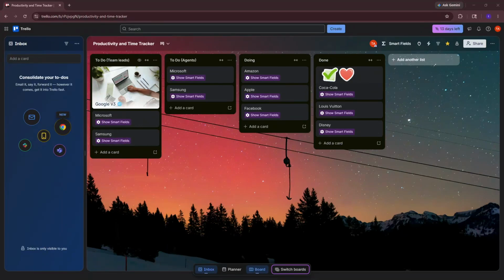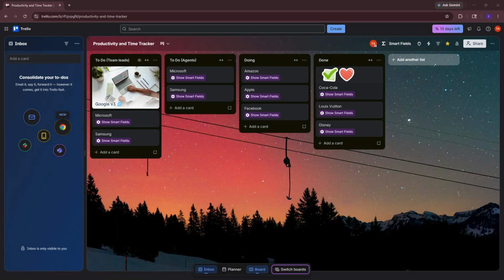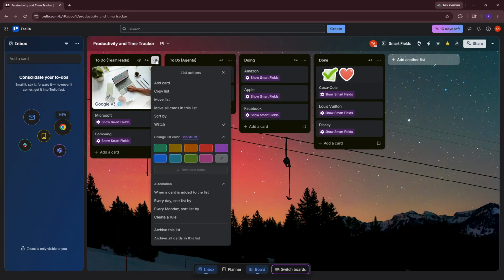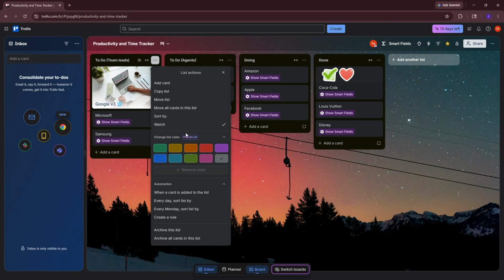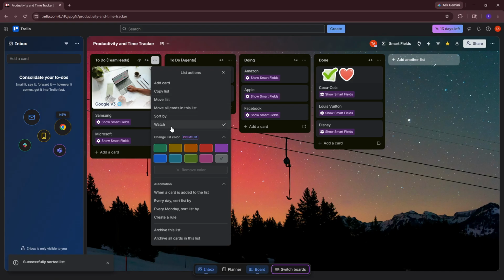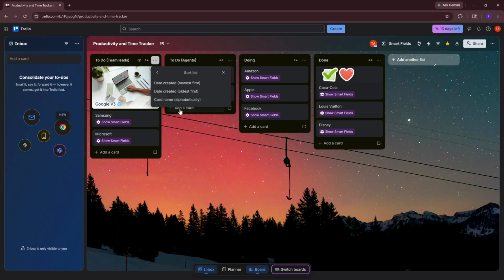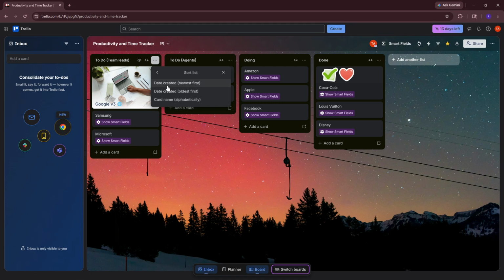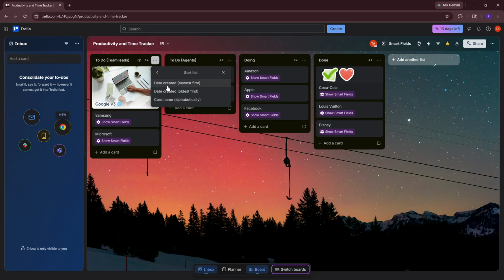Sort Trello Cards Fast [Simplified]